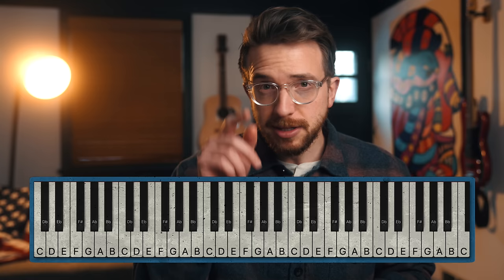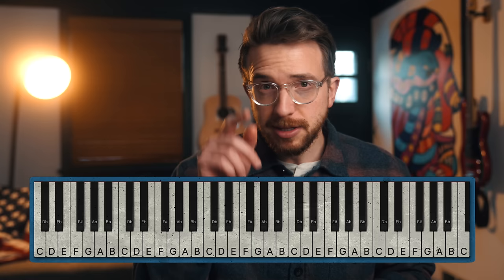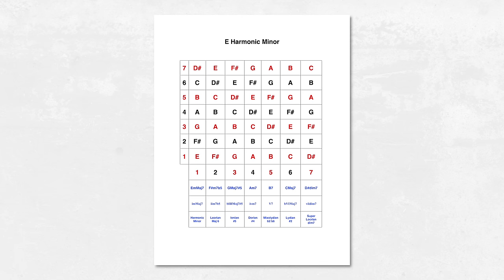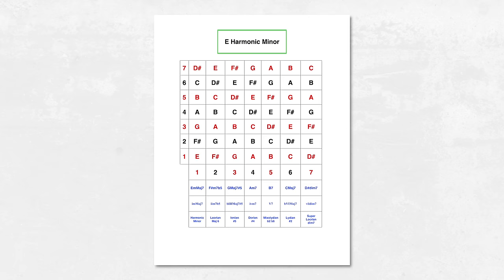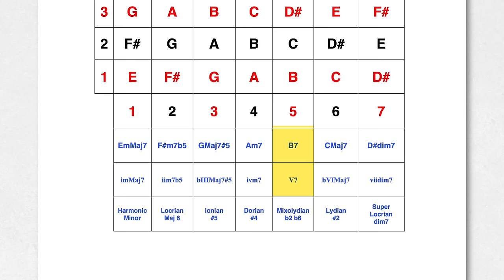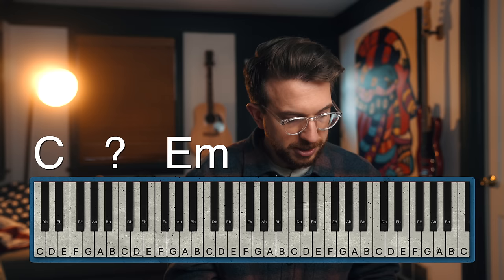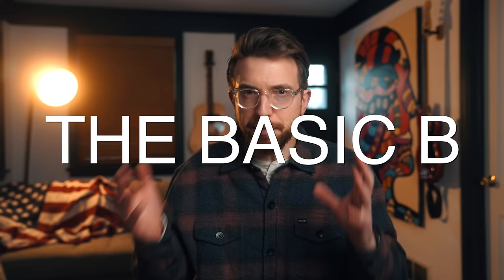This One Chord Will Make You a Better Musician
0:00 Intro
0:33 This Progression Changed My Life
1:22 Basic B
2:50 Lucky 7
4:50 Sub Sandwich
5:38 Acting Sus
7:07 One-Two Punch
9:28 Combo Platter